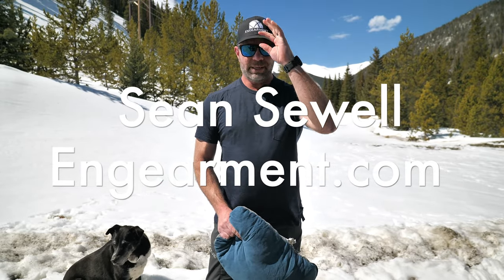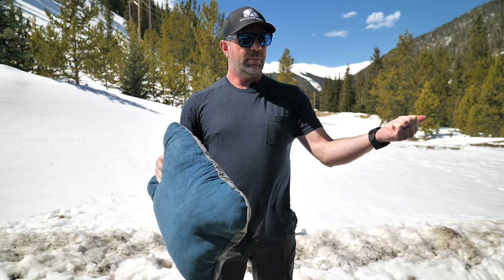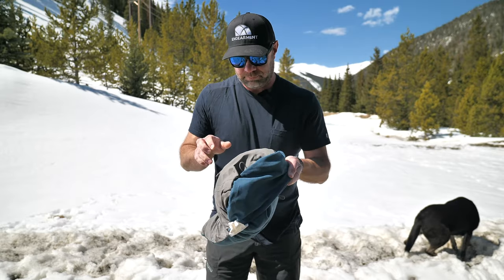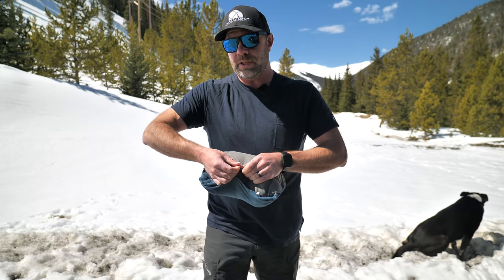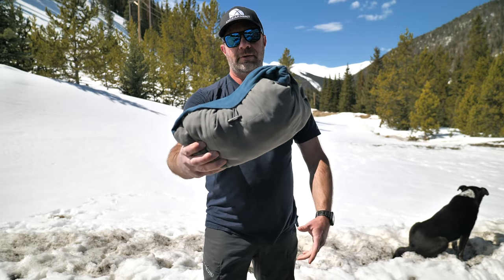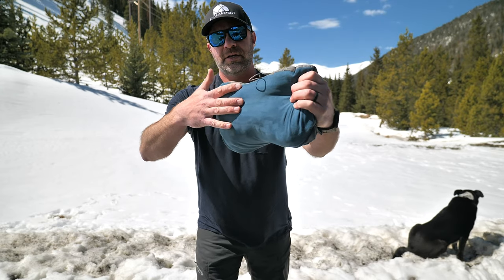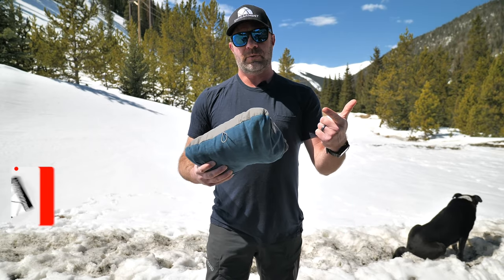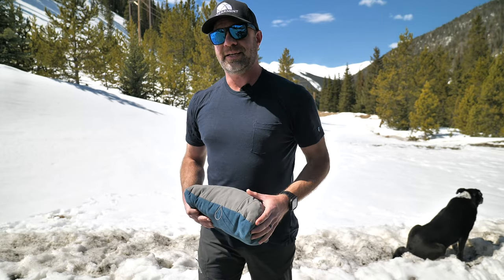Thermarest Compressible Pillow Review - New and Updated for 2022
The Thermarest Compressible Pillow Rhas been updated for 2022.  It now features an additional cord to adjust firmness.  Plus, the pillow is even more comfortable thanks to additional padding on top.